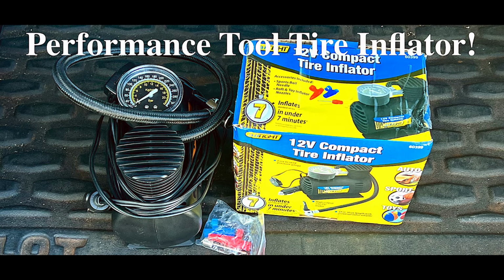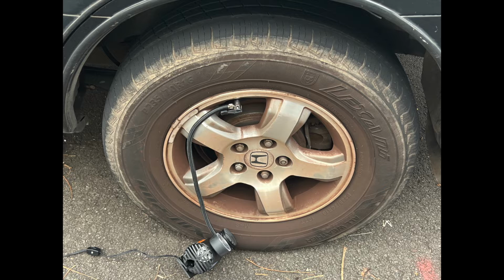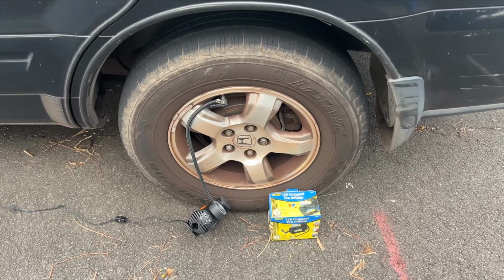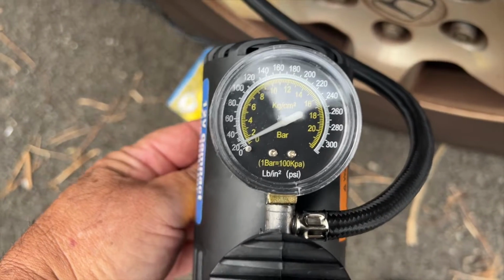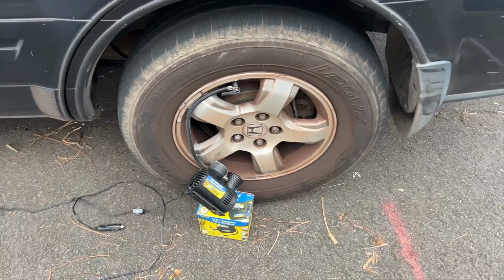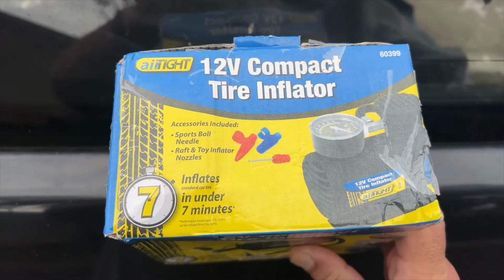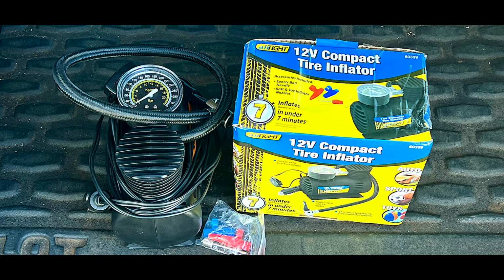How To Use a 12V Compact Tire Inflator on my Honda Pilot!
My Honda Pilot Got a Flat Tire! Good Thing i Had This With Me!

Performance Tool #60399 12V Compact Tire Inflator with LED Light and Auto Shut-Off, Portable Air Compressor for Cars, Trucks, SUVs and Bikes! I'll show how easy it is to use this device on a completely flat tire.

Performance Tool 60399 12V Compact Tire Inflator with LED Light and Auto Shut-Off, Portable Air Compressor for Cars, Trucks, SUVs and Bikes- B005VFEDUM